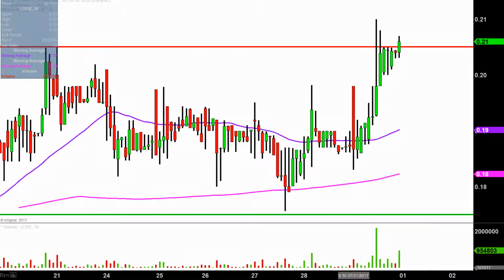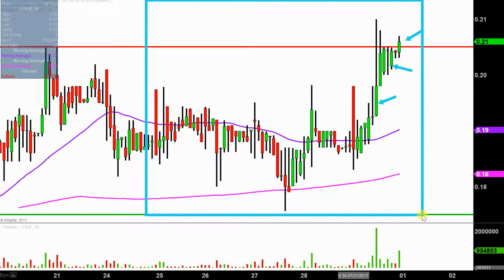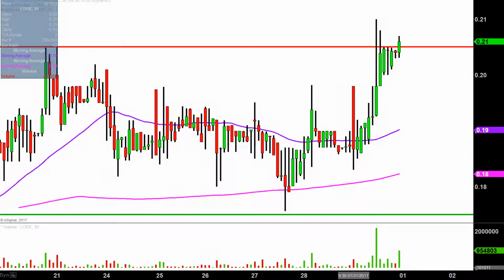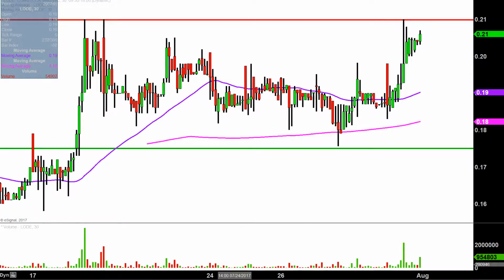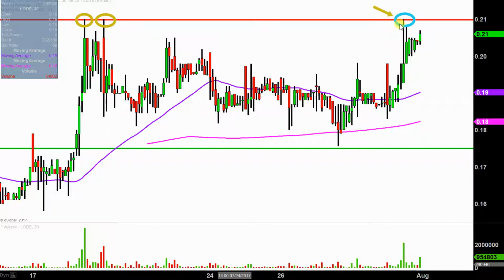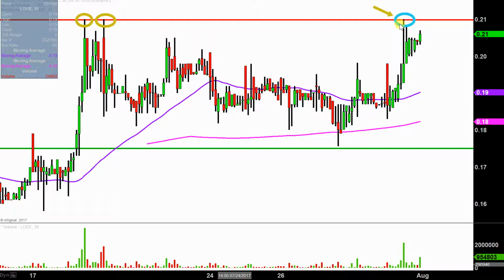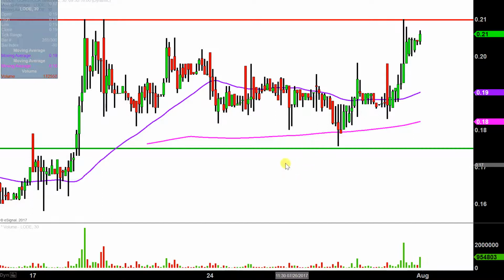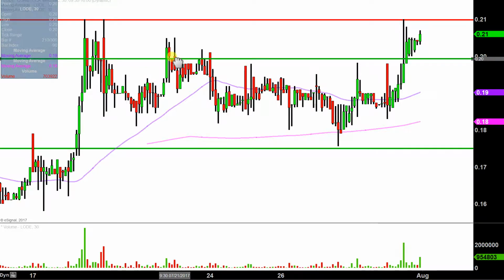Comstock Mining, Inc - LODE Stock Chart Technical Analysis for 07-31-17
Learn how to read stock charts and identify technical patterns as ClayTrader does a quick stock chart review on Comstock Mining, Inc (LODE).